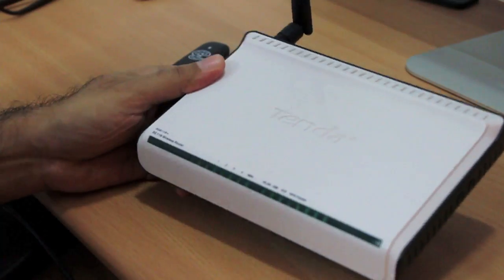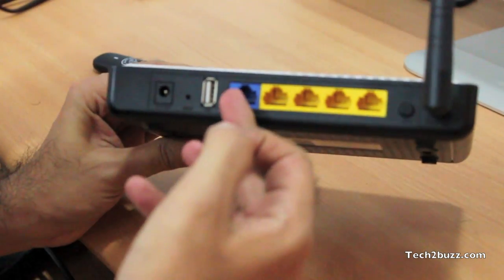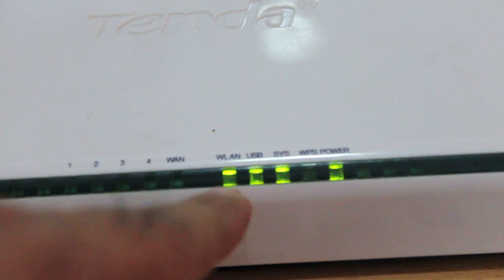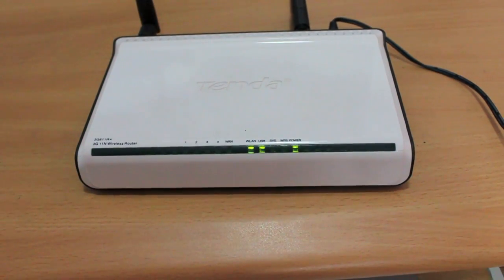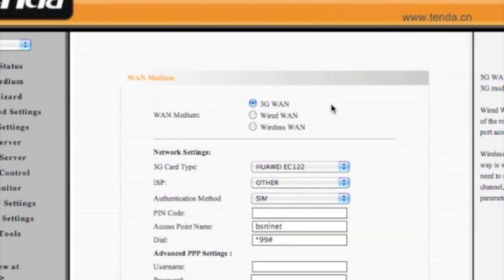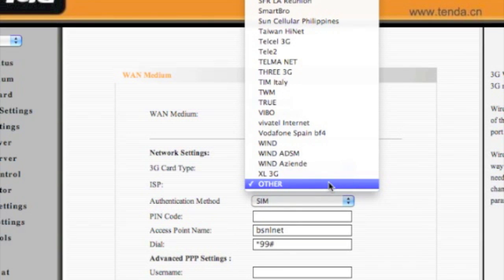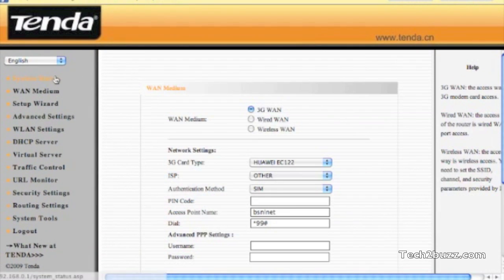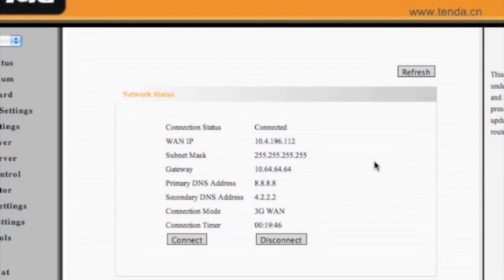Tenda 3G broadband WiFi router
Review of 3G wireless N WiFi router 3G611R+ that can be used with 3G USB datacards and connects multiple computers to internet via WiFi or ethernet using a single 3G connection I also show you how to set it up with BSNL 3G.

Also look at this Asus RT N13U B1 WiFi router that I reviwed which also supports 3G functionality